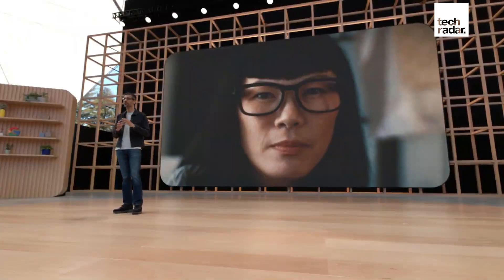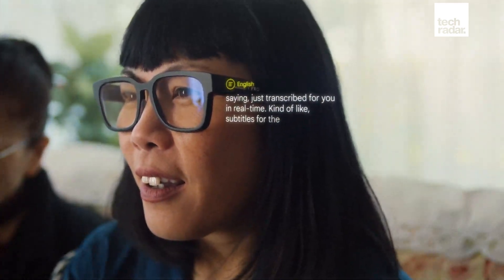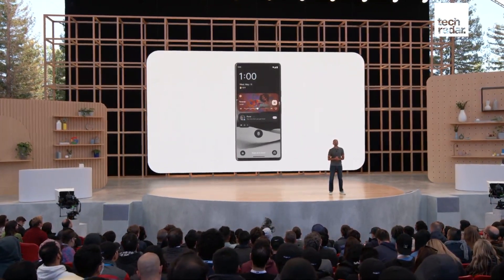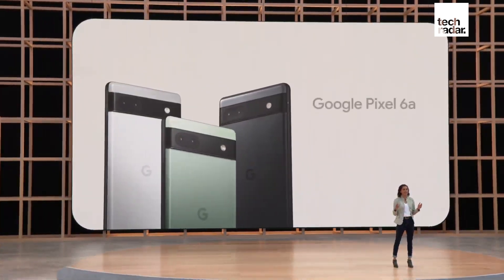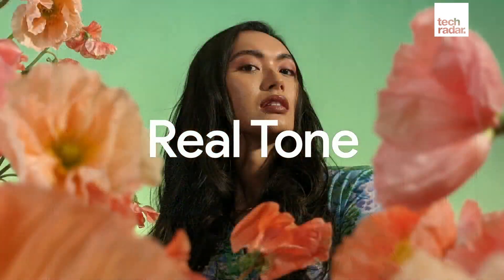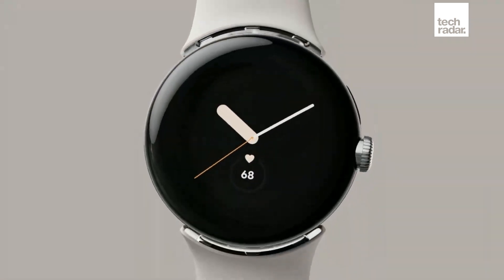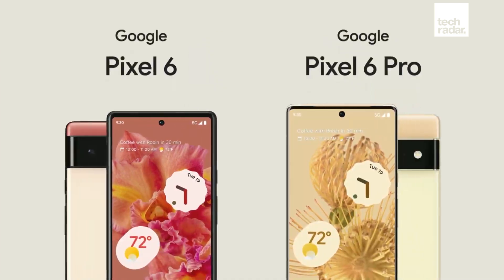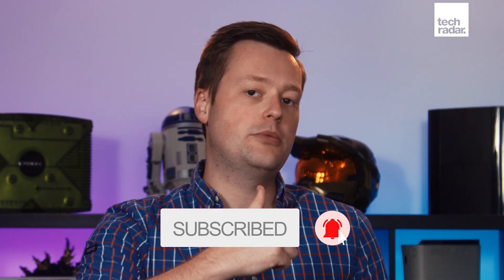The 5 BEST announcements from Google I/O 2022 keynote...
At I/O 2022, Google showed off the Pixel 7 and 7 Pro, the new Pixel 6A, the Pixel Watch, and Andriod 13. But perhaps one of the most exciting things Google showed off was the new real time translation features coming to their new AR Google Glass.

0:00 Google IO 2022
0:25 Google Glass Live Translation
1:38 Andriod 13 Announcement
2:47 Google Pixel 6a
4:18 New Google Pixel Watch
4:44 Google Pixel 7 and 7 Pro Announcement